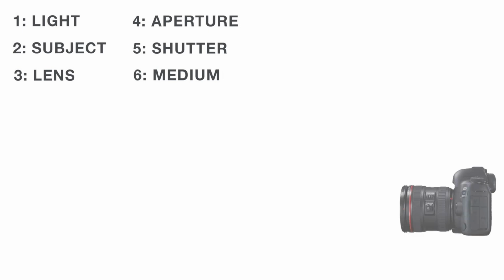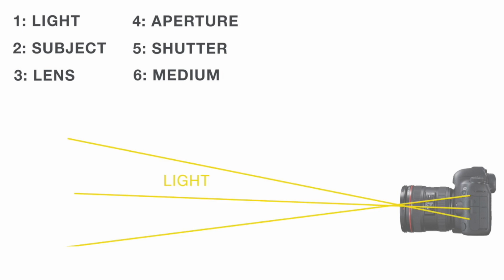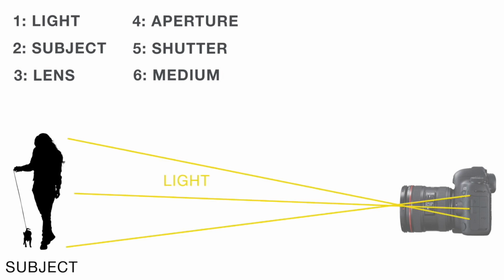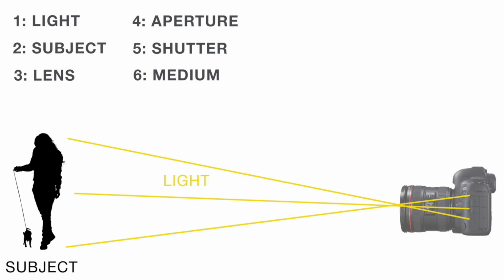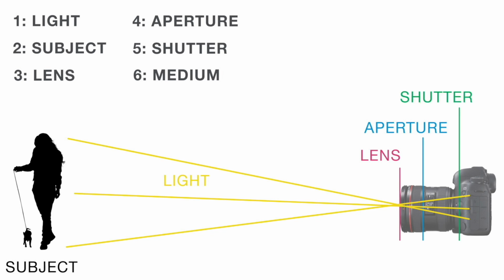01 How a Camera Works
Dive into the mechanics of your camera and discover what makes it tick. Understanding the inner workings will help you unlock its full potential.